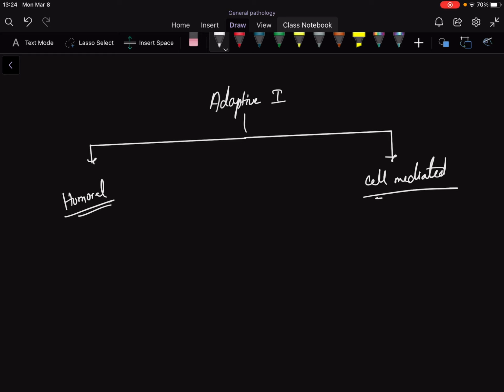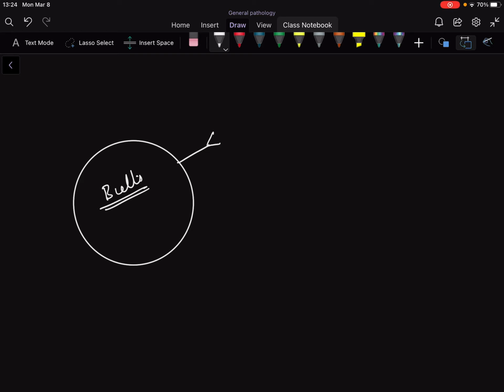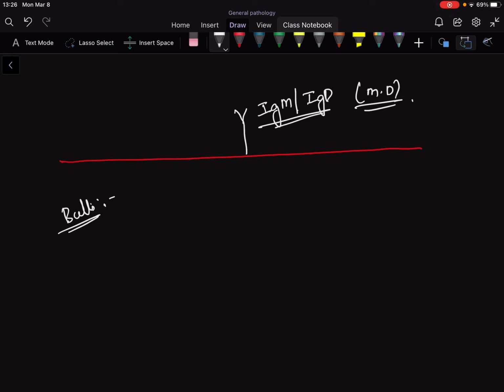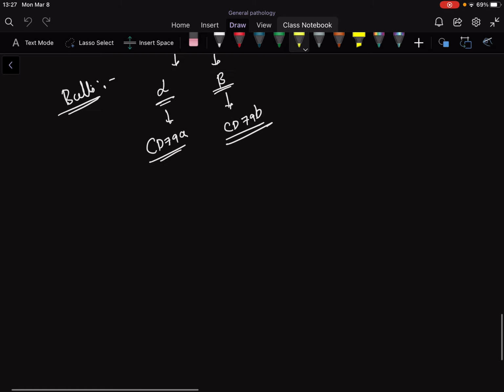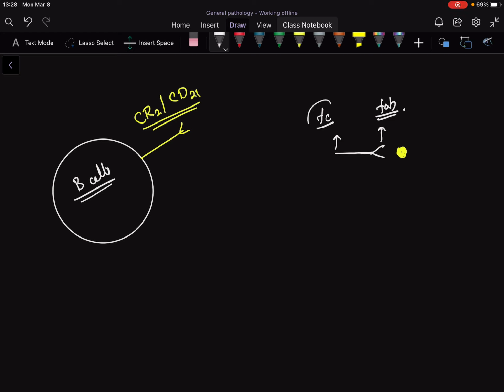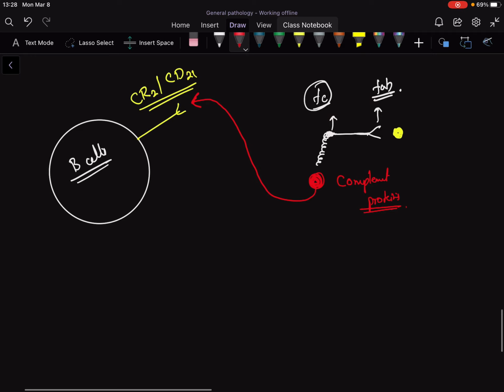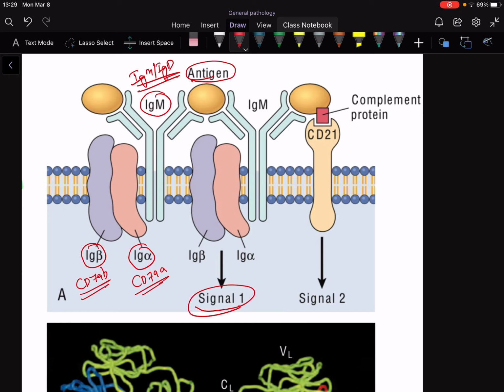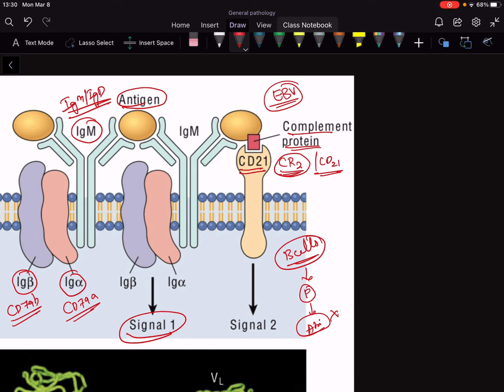B lymphocytes and their antibodies | Innate vs Adaptive Immunity | Part 5 | Immunology